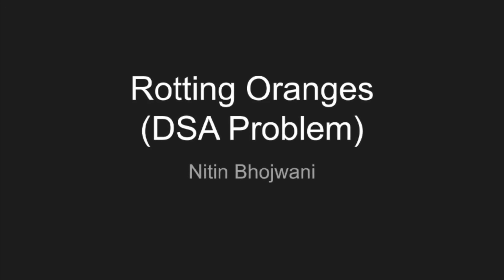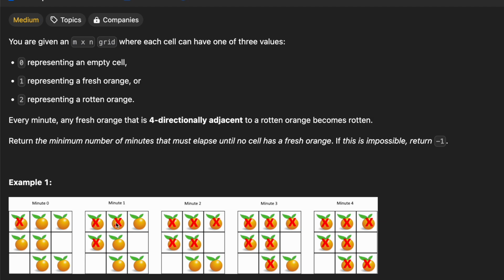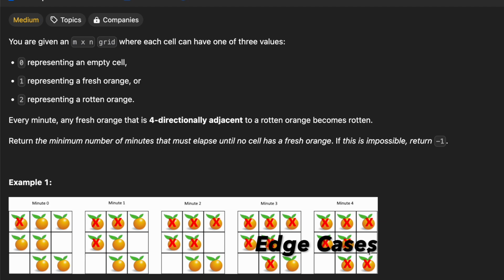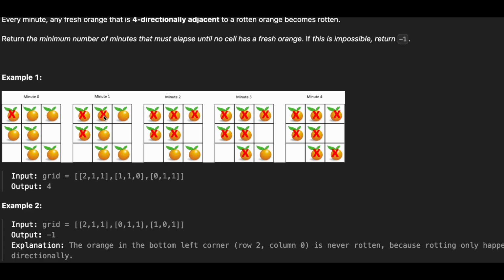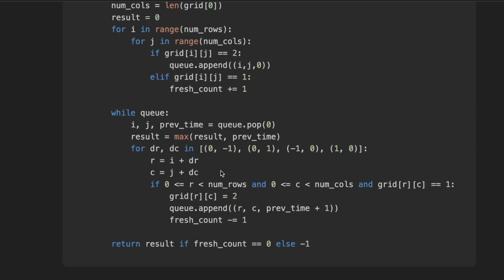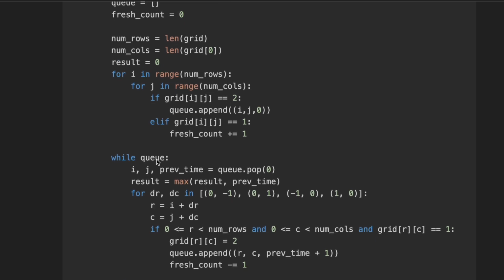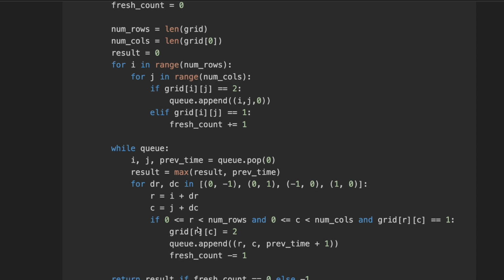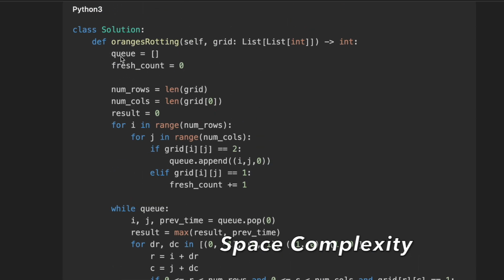Rotting Oranges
Explore the intriguing world of Data Structures and Algorithms (DSA) with our latest YouTube video! 🚀 Join us as we delve into the depths of a LeetCode Medium difficulty problem called "Rotting Oranges." 🍊🔄

In this tutorial, we break down the problem, providing a comprehensive understanding of the solution approach. Dive into the intricacies of the solution itself, and gain insights into the Time and Space Complexity involved. 🤓💡

Whether you're a coding enthusiast or a DSA novice, this video is packed with valuable insights to enhance your problem-solving skills. Don't miss out – hit play now and elevate your programming knowledge! 🔍📊